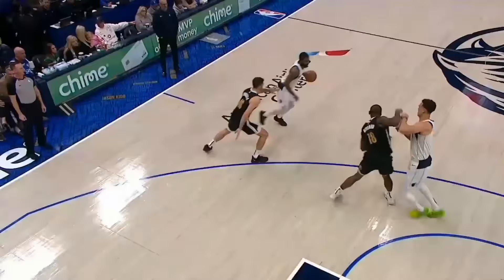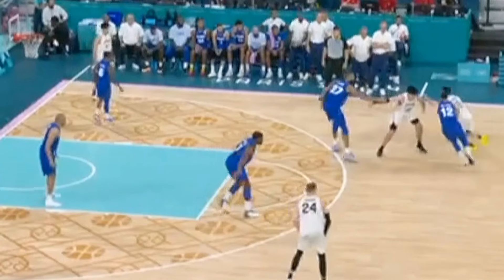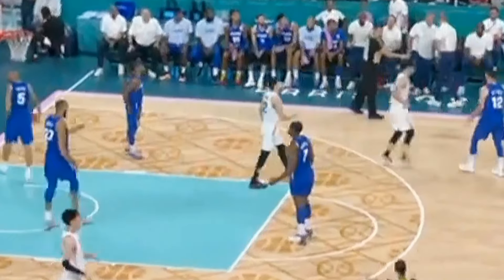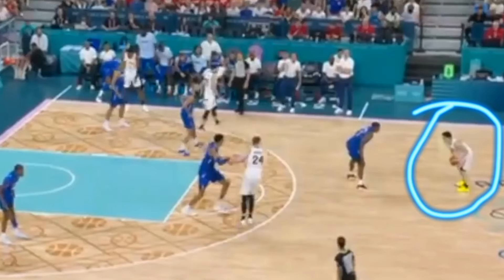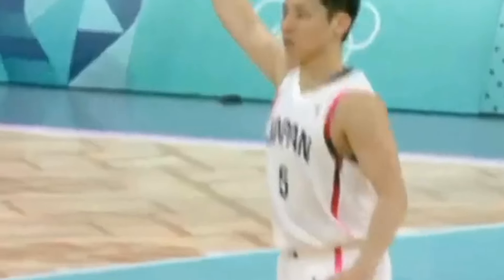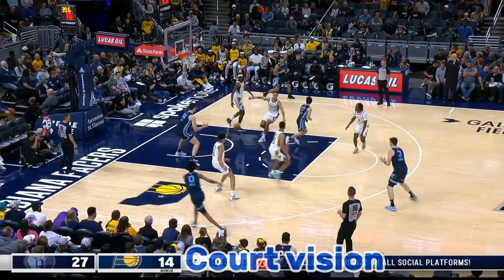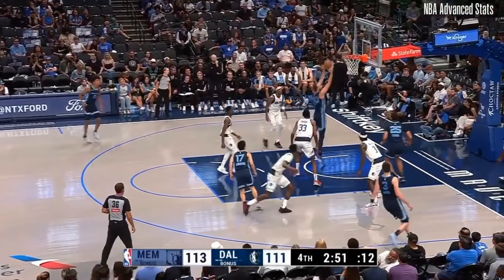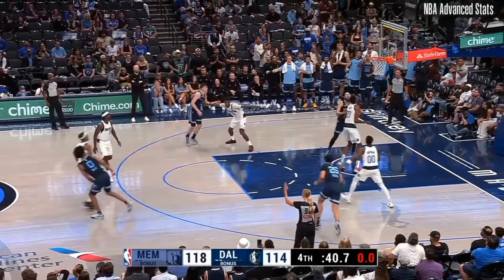Yuki Kawamura Breakdown: Skills of an Undersized Guard”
In this video, we 'll be doing a Yuki Kawamura breakdown and dive deep into the game of Japan's basketball sensation, Yuki Kawamura! Discover how this young point guard is taking the court by storm with his elite playmaking, incredible speed, and high basketball IQ. Whether it's his lightning-fast crossovers, court vision, or precision passing, Kawamura is showing the world that height doesn’t define greatness in basketball.

You'll learn: 🏀 The key moves that set Kawamura apart from the competition 🏀 How his quick decision-making creates scoring opportunities 🏀 What players can learn from his leadership and poise under pressure